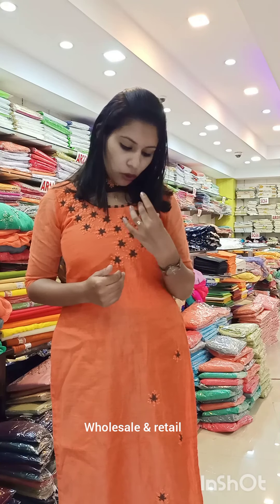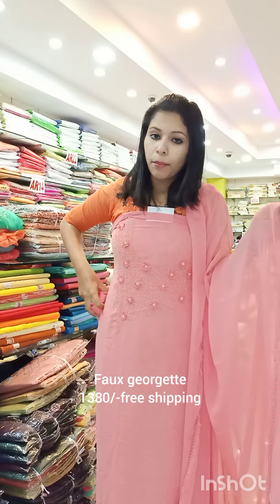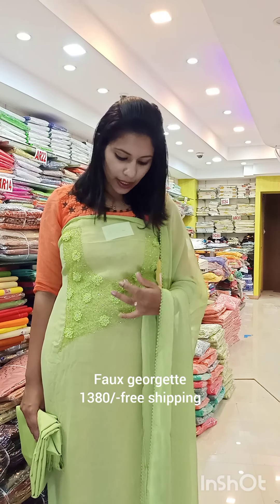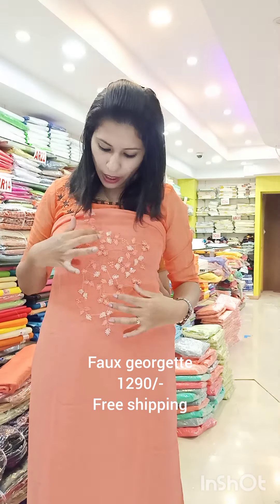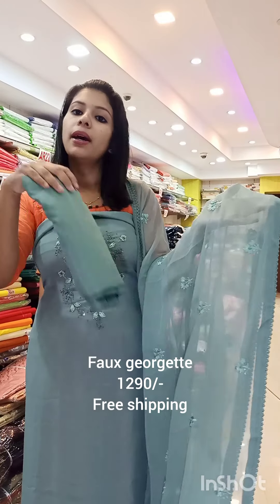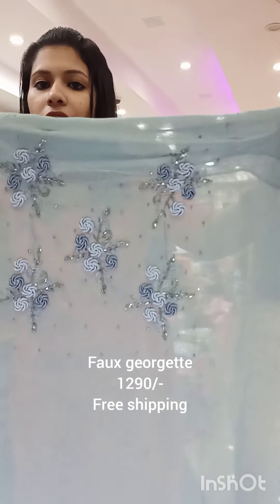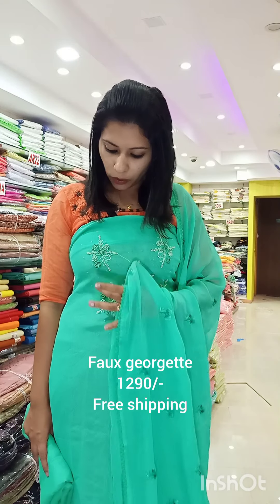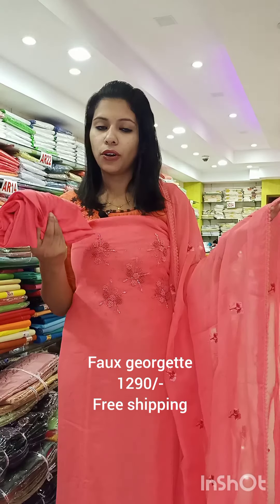ജോർജിയറ്റ് ചുരിദാർ മെറ്റീരിയൽ കളക്ഷൻ 1380/-&1290/-